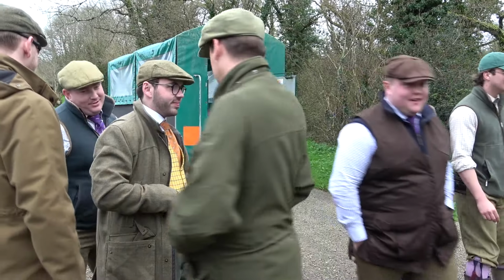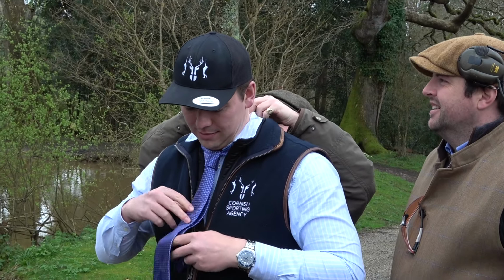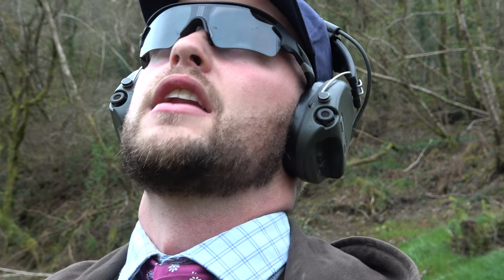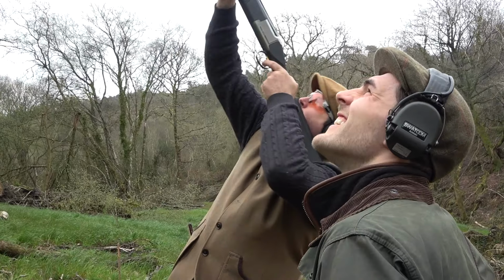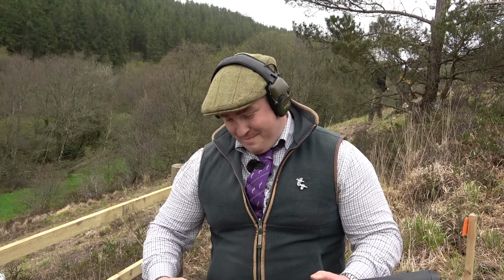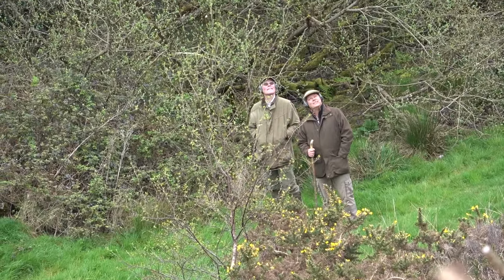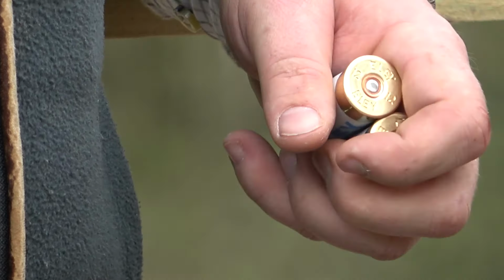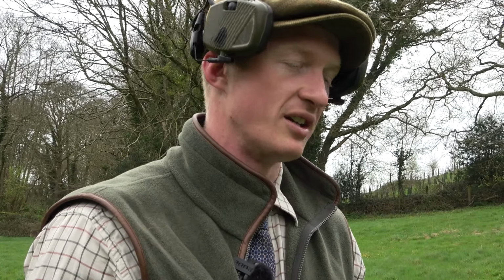Improve your Cornish holiday with a simulated game day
Ollie Williams is running his first ever simulated game day on his family estate in Cornwall. It’s a great way to spice up your next West Country holiday. We take the opportunity to try out the latest shotgun from Browning, the 525 Composite, and compare it with some Kemen guns at ten times the price.

▶ Take part in nature.